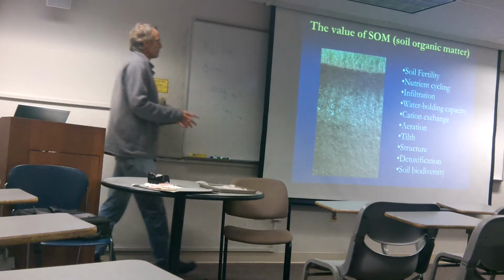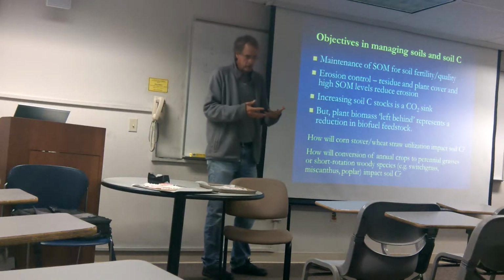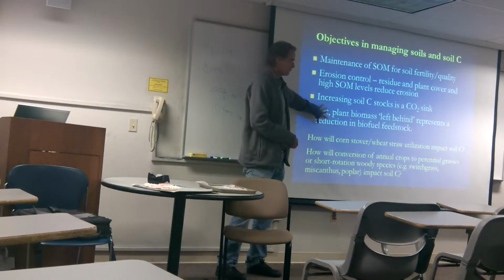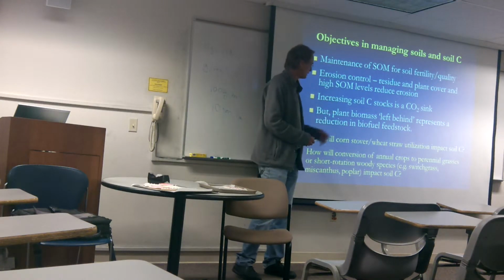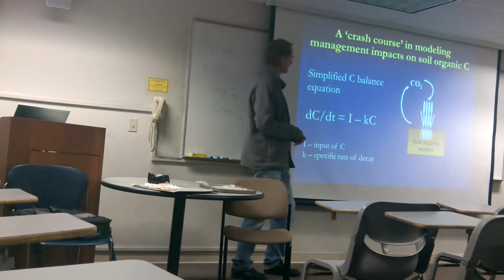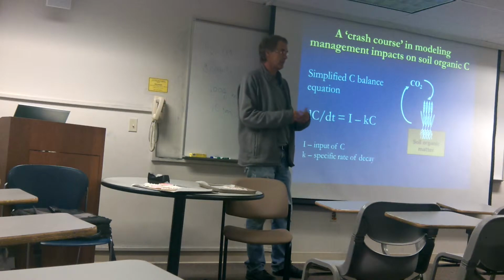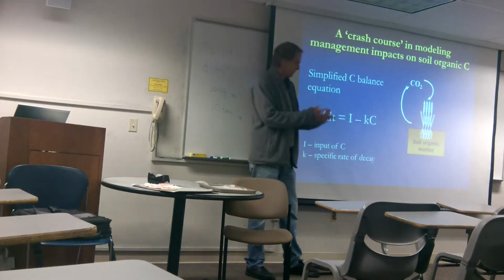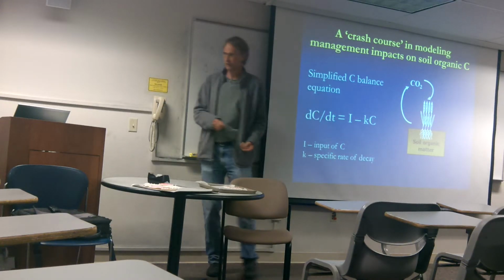Century Model Lectures CSU April 3-5(5)